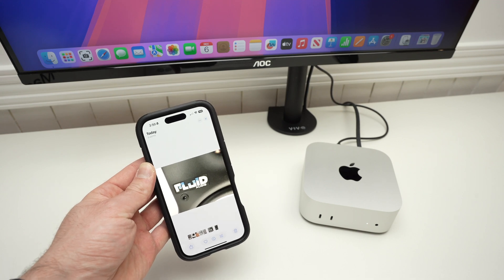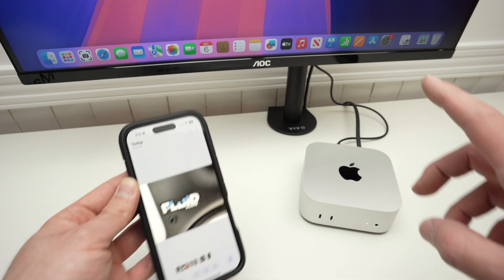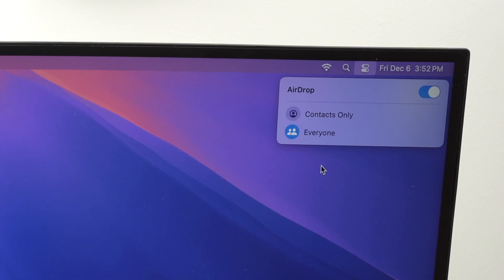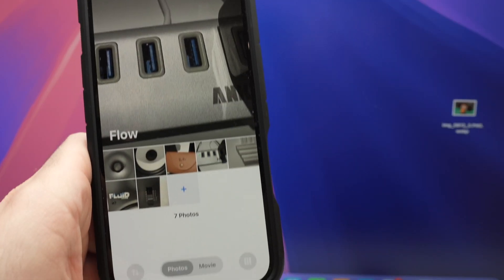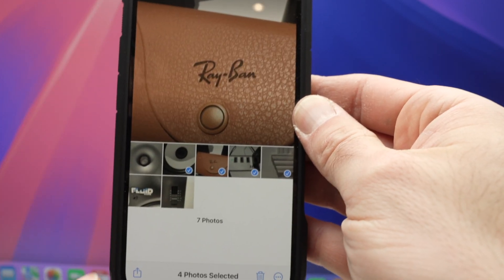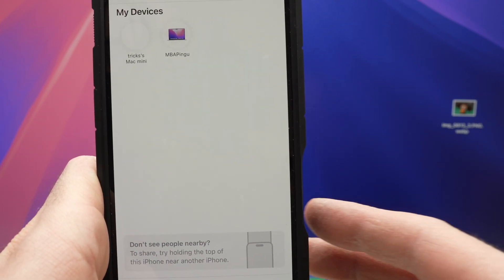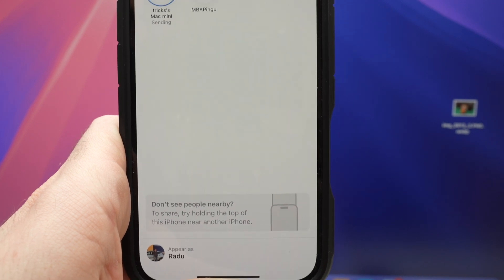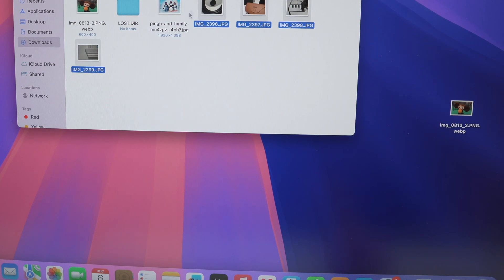How to Send Pictures From iPhone to Mac Mini M4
How to transfer pictures and videos from your iphone to your Mac Mini M4 computer.